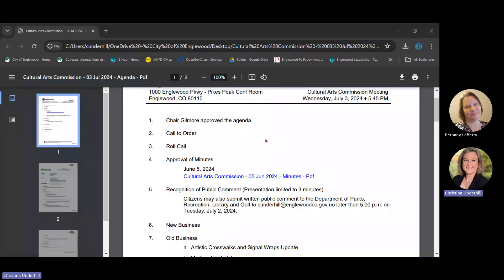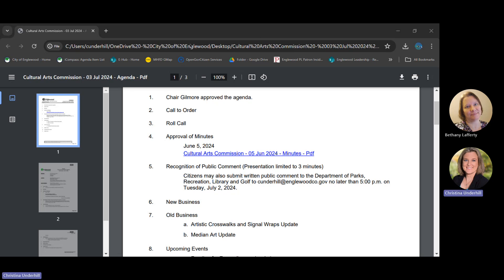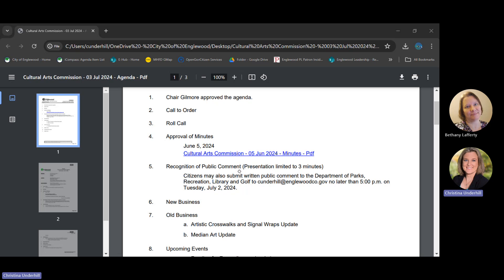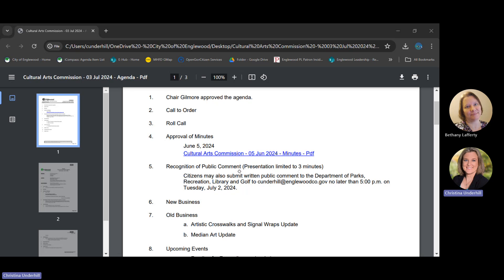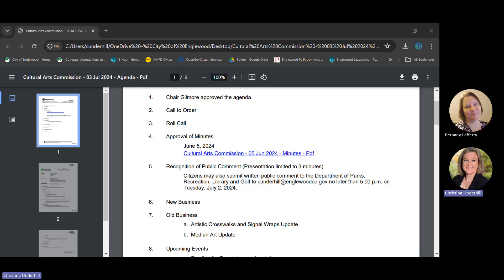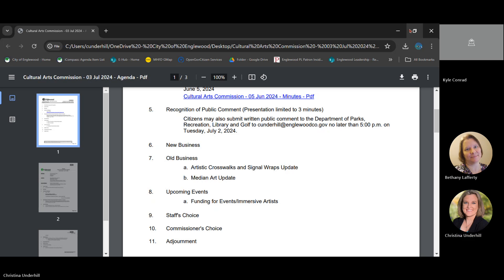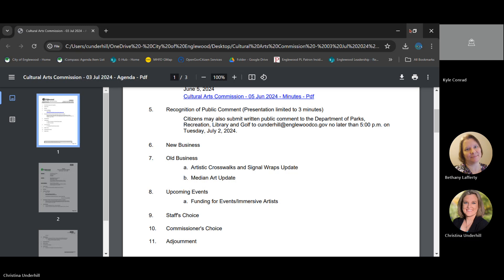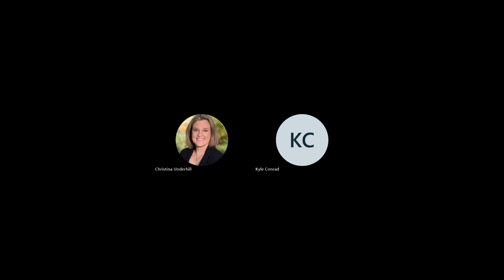Cultural Arts Commission July 3, 2024 Meeting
1. Chair Gilmore approved the agenda.
2. Call to Order
4. Approval of Minutes
   June 5, 2024
3. Roll Call
5. Recognition of Public Comment (Presentation limited to 3 minutes)
Citizens may also submit written public comment to the Department of Parks, Recreation, Library and Golf to no later than 5:00 p.m. on Tuesday, July 2, 2024.
7. New Business
8. Old Business
   a. Artistic Crosswalks and Signal Wraps Update
   b. Median Art Update
9. Upcoming Events
   a. Funding for Events/Immersive Artists
10. Staff's Choice
11. Commissioner's Choice
12. Adjournment